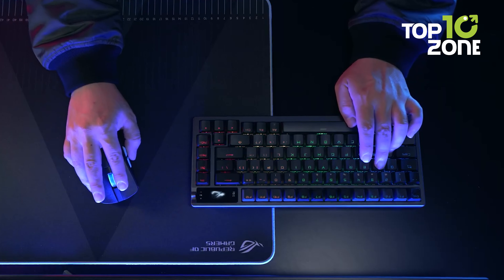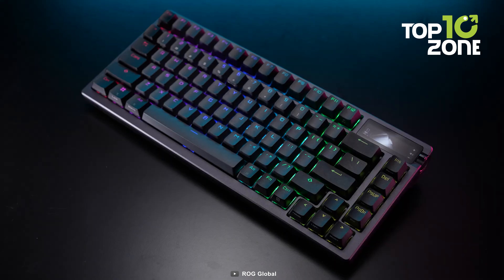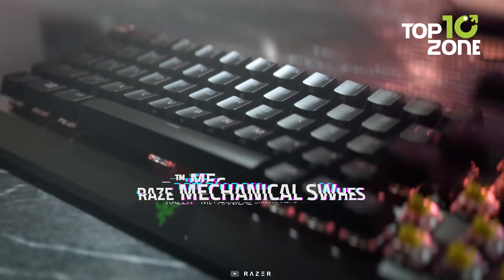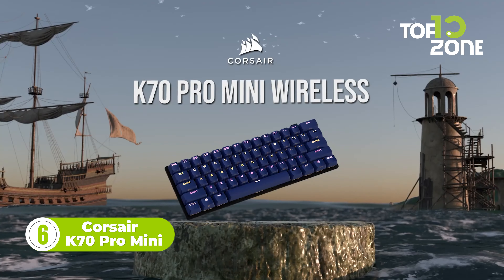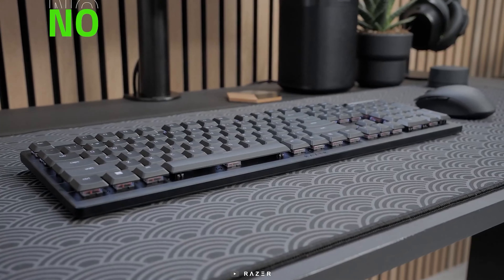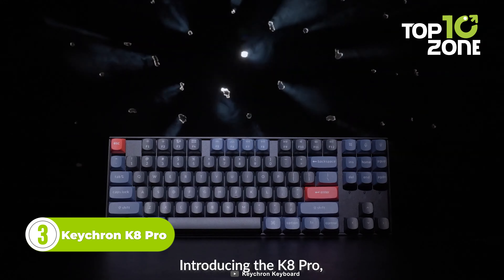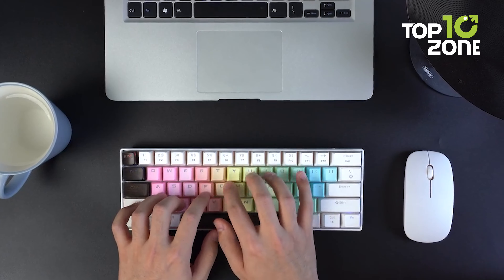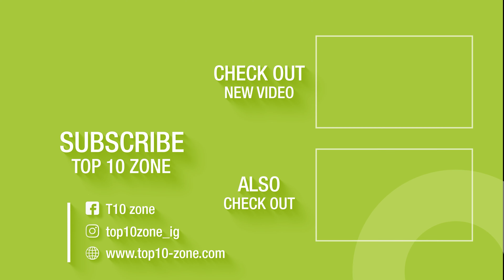Top 10 Gaming Keyboards You Can Buy In 2024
These are some of the best wireless gaming keyboards you can get right now! They offer great performance, customizable features, and seamless connectivity for an optimal gaming experience.